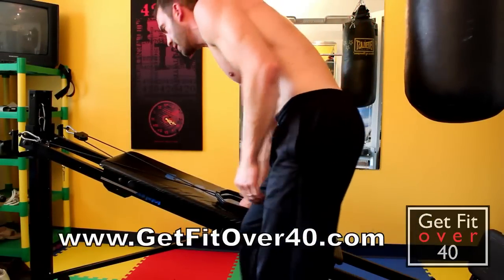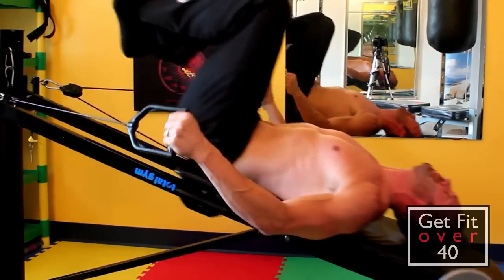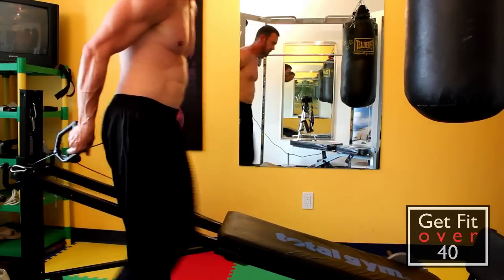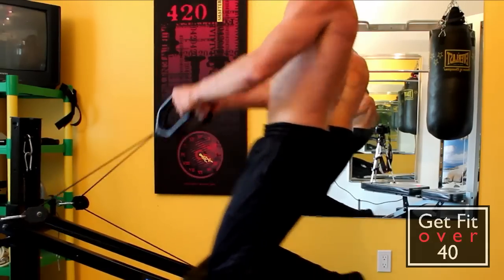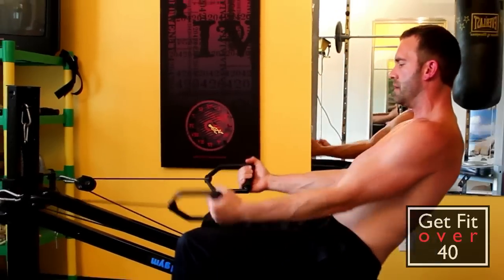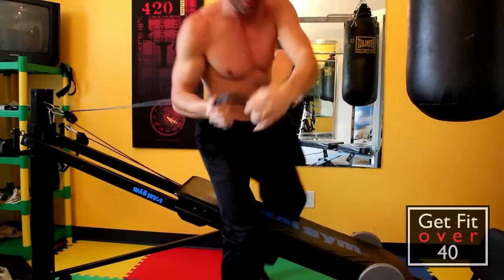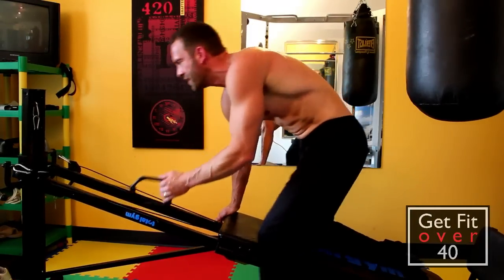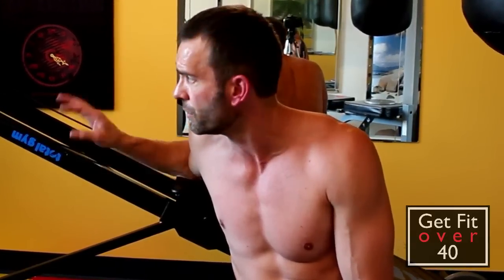Total Gym Upper Body Workout Overview - Part 2 - Shoulders and Arms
This video focuses on doing a Total Gym upper body workout. It's mainly a quick overview of the Total Gym workout routine that I use in my own home gym. In Part 2 of this video I go over several upper body exercises that I do to workout my Shoulders, Arms and a bit of Abs. I hope you enjoy it!